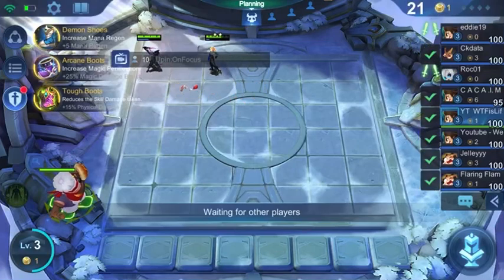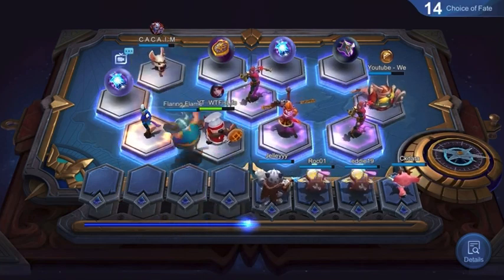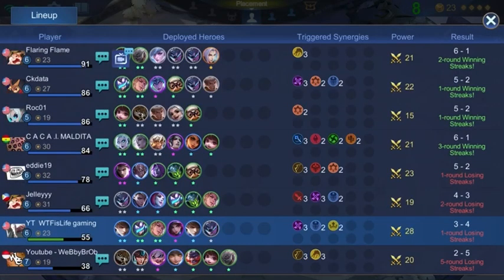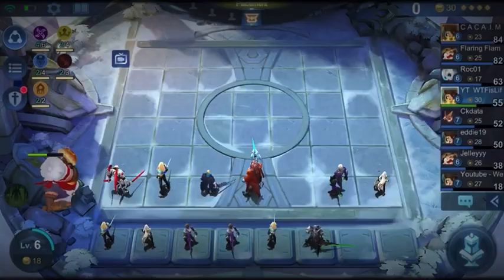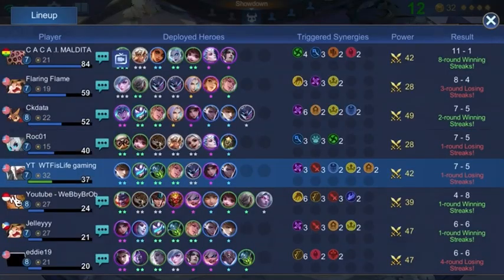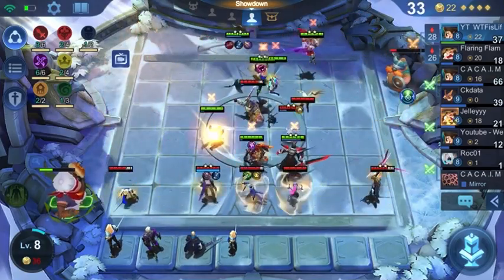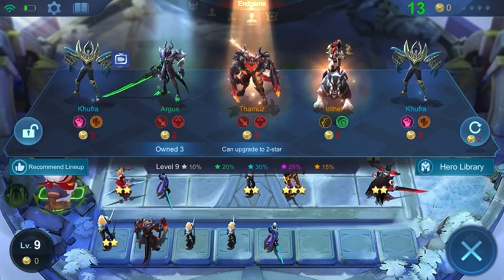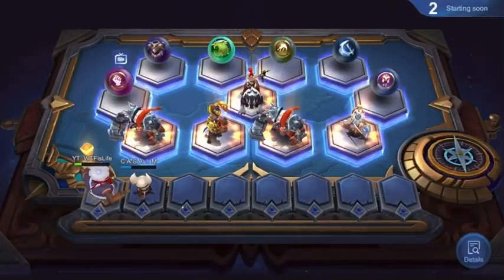Assasin Guide/ Top global matchup! - MAGIC CHESS - mobile legends bang bang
A great game vs some very strong players and top 1 global chess player webbybrob here is a link to his channel please check him out